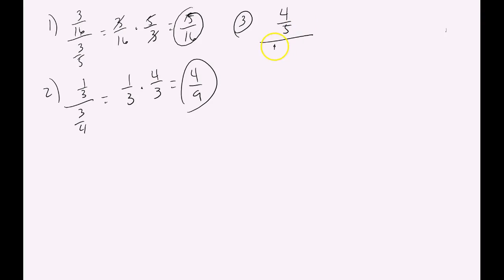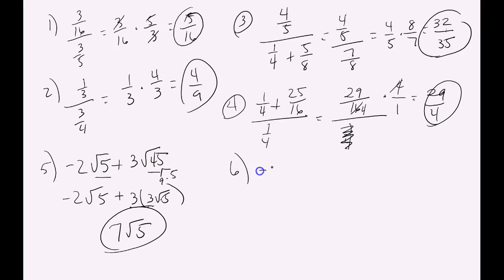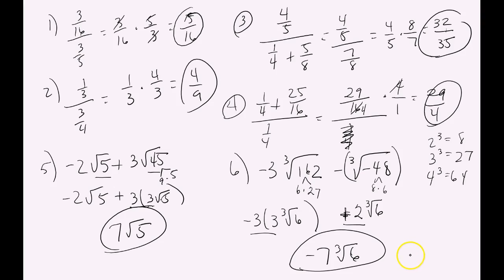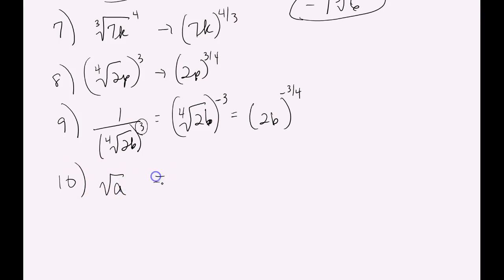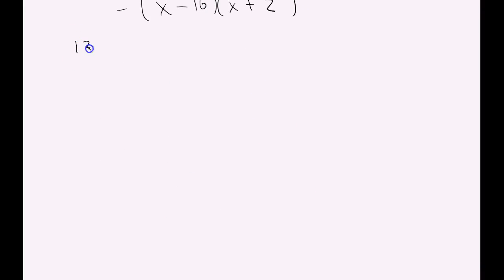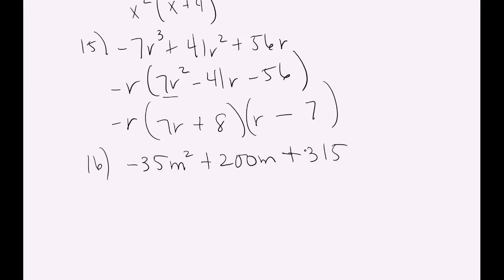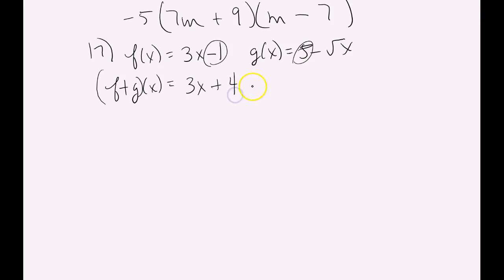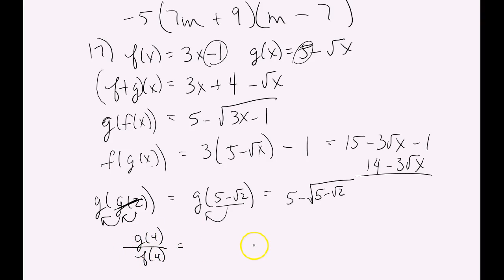calc solutions week one